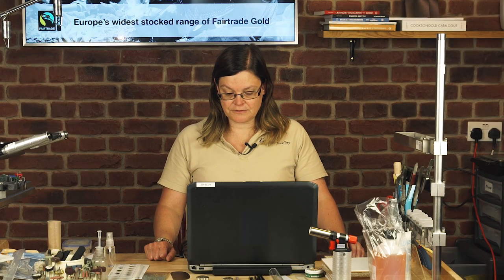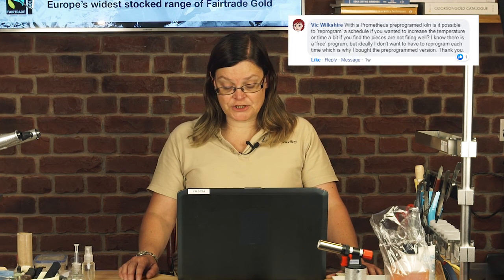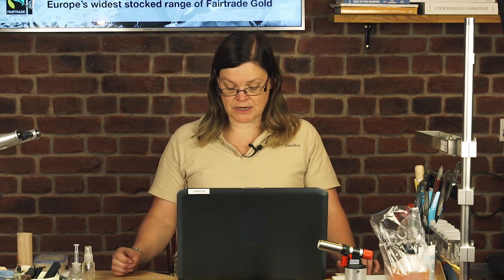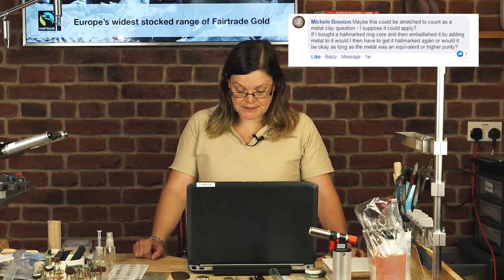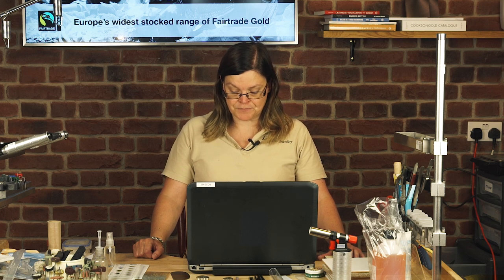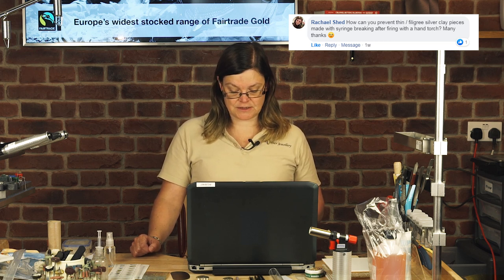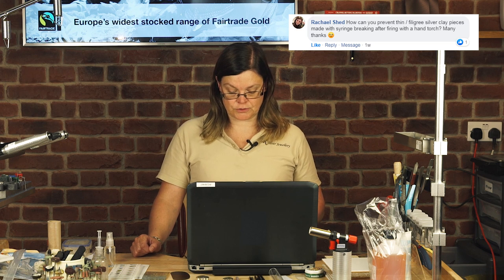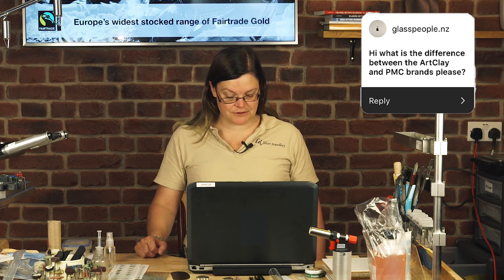Silver Clay Expert Answers Social Media Questions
In this video, Lori Ridgway answers your silver clay and kiln questions from social media.

You can also explore Lori's work in more detail on her Facebook